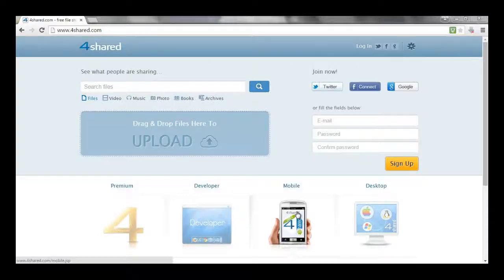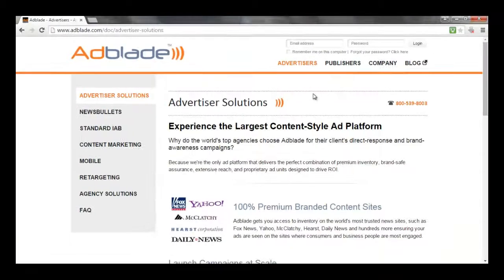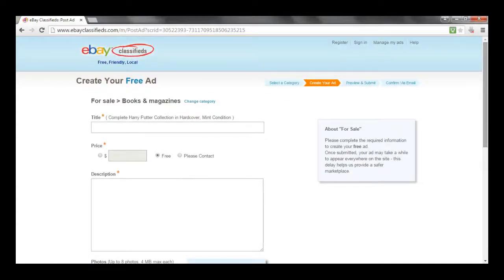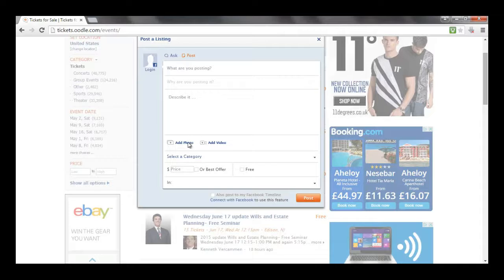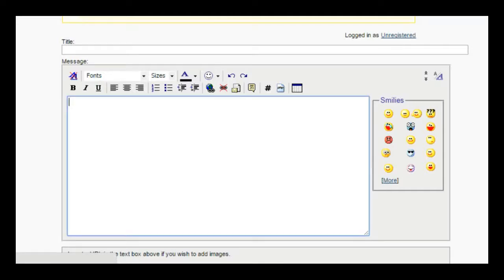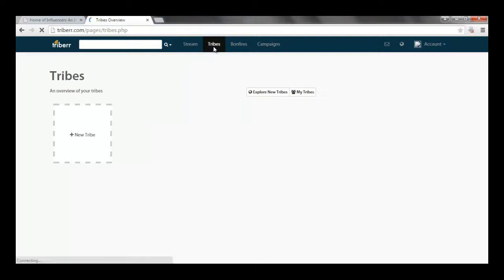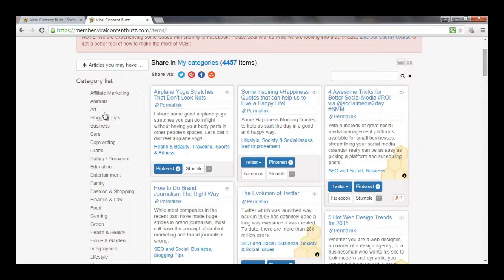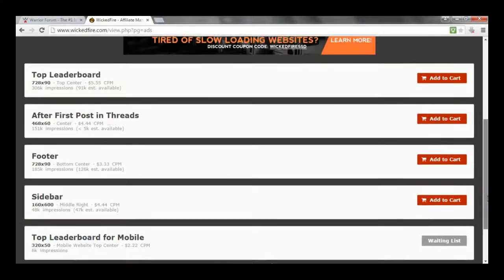russell brunson click funnels,russell brunson traffic secrets book free traffic secrets book,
How to Increase Views for YouTube Videos | Free Traffic Source for YouTube Videos |
your"s malik Official |

In this video i am going to show you how to get more free of cost views for your YouTube Video
##followme on